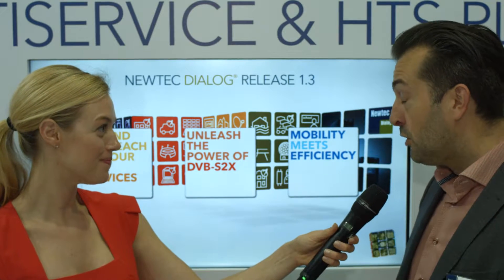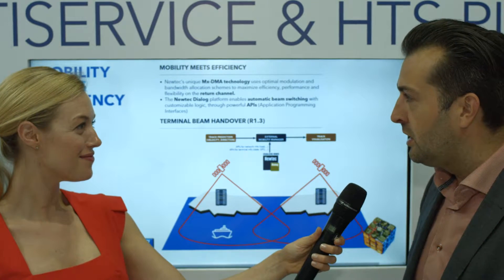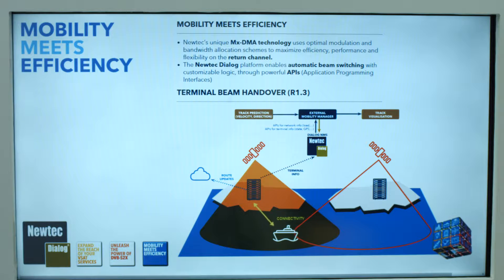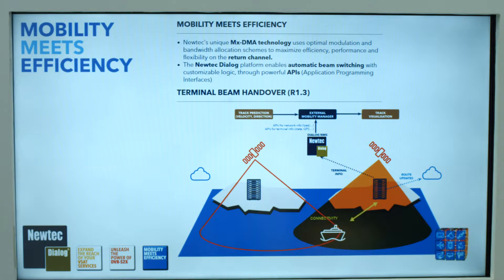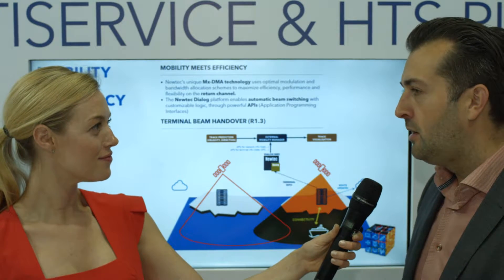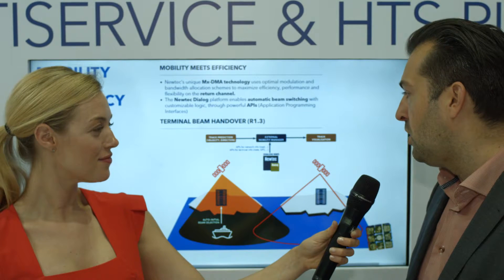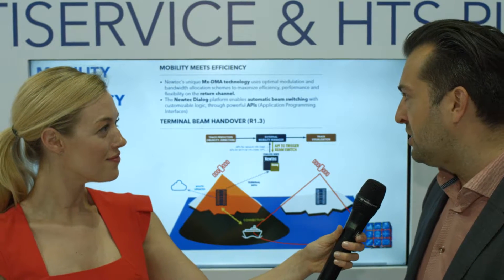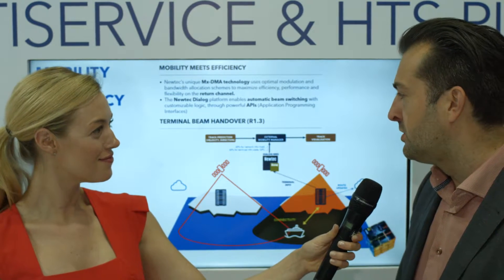Newtec Dialog Release 1.3 Mobility Meets Efficiency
Ashley Blankenship interviews Thomas Van den Driessche, CCO of Newtec, on the latest version of Newtec Dialog® release 1.3

Newtec Dialog is a scalable, flexible and highly efficient platform which allows operators to build and adapt their business as the market changes by enabling multiple services over a single all IP-based platform.

New features of release 1.3 include DVB-S2X on the forward link, support for the new MDM5000 Satellite Modem Layer 2 bridging and mobility support. Newtec Dialog is also equipped with Newtec’s unique technology, Mx-DMA® which enables MF-TDMA flexibility and on-demand variable bandwidth allocation at SCPC efficiencies. From release 1.3 onwards Mx-DMA rates up to 75 Mbps in the return are supported using shared capacity.